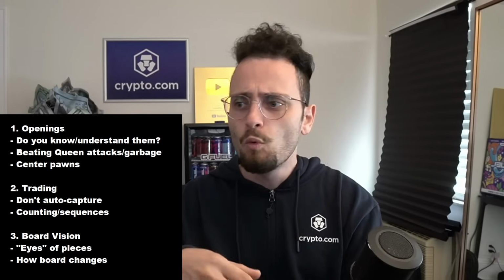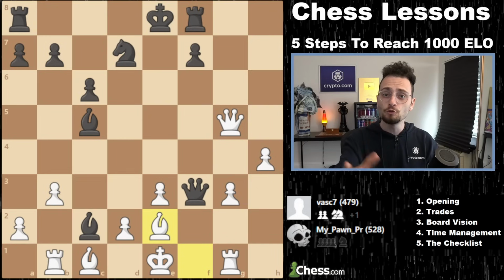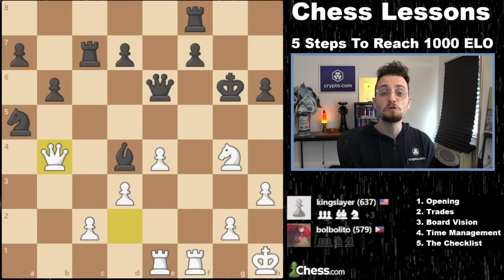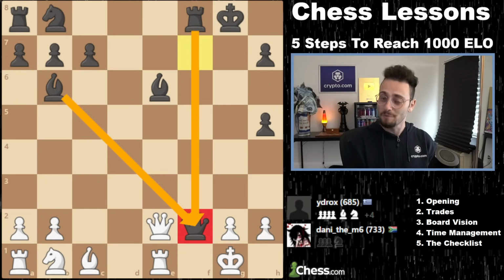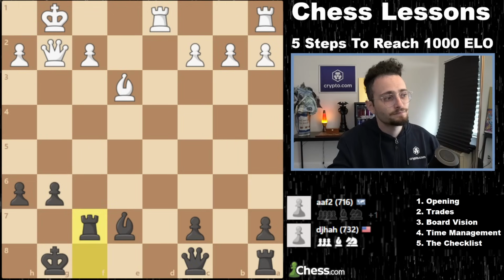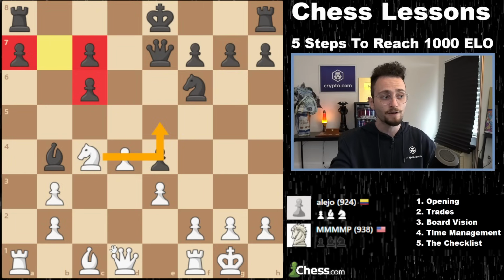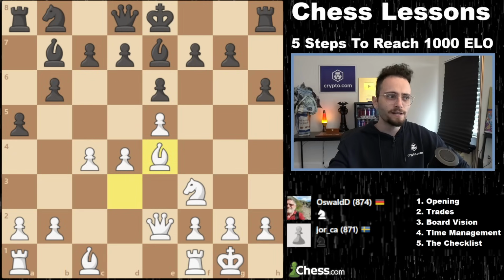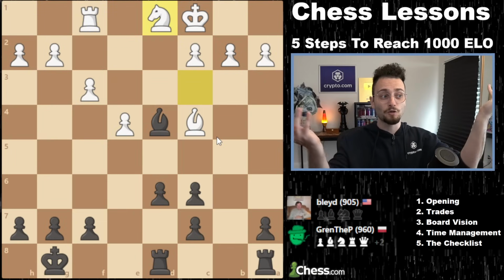Want to be 1000 in chess?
0:00 Intro and 5 STEPS
2:20 5 GAMES REVIEWED
27:07 2 PERFECT GAMES